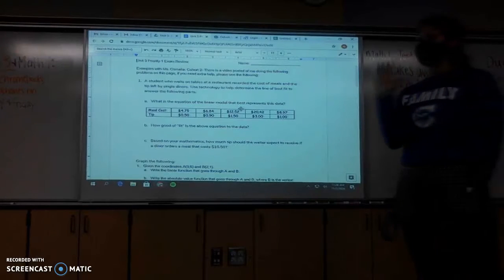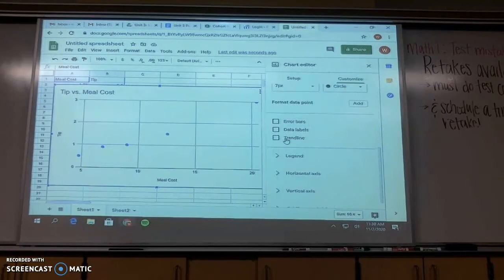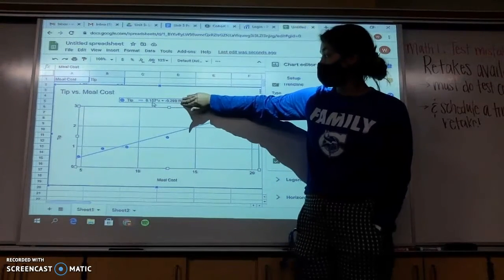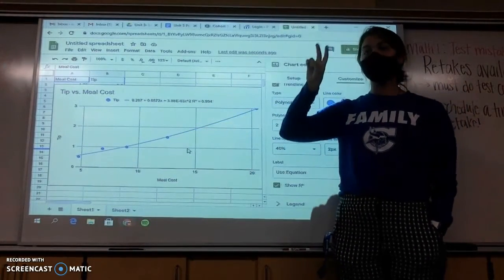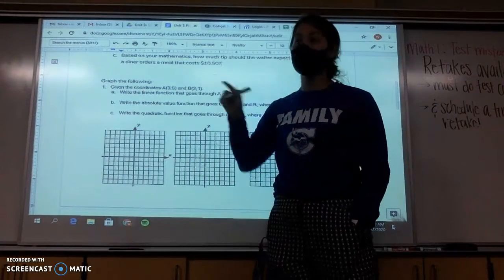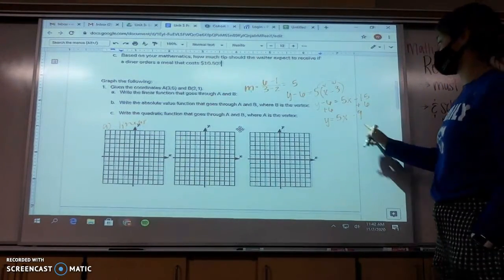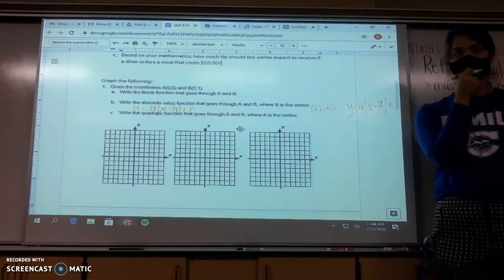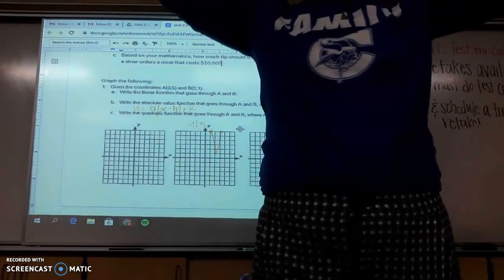M3Unit3Nov5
Examples for review practice.